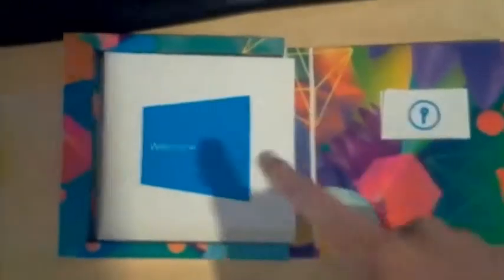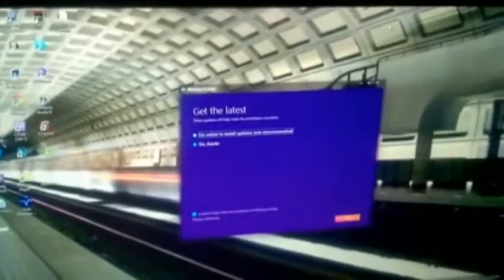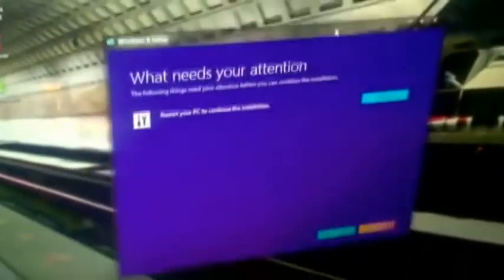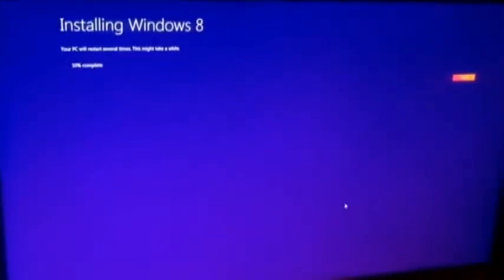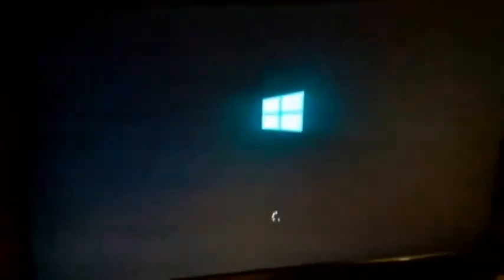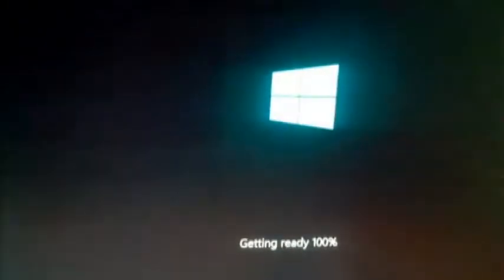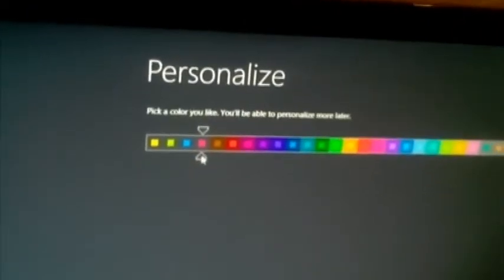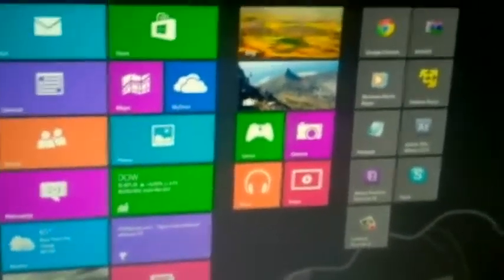How to install windows 8